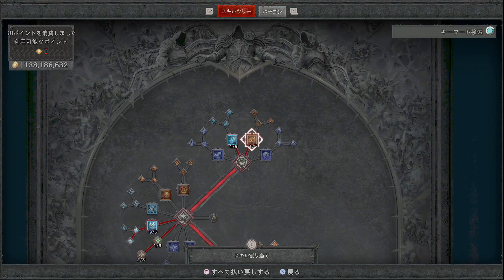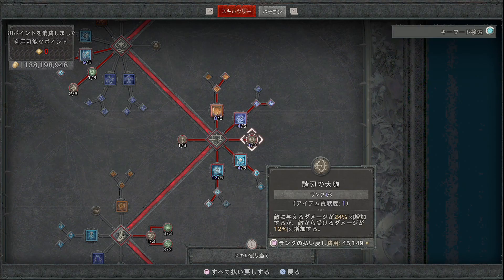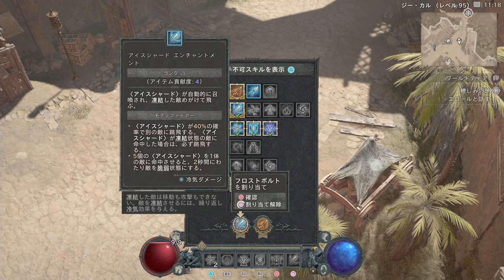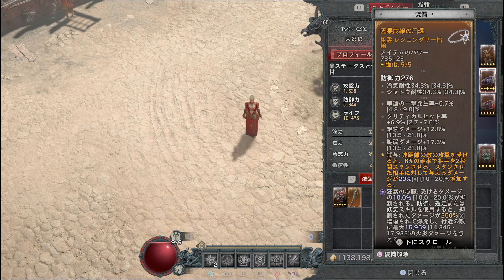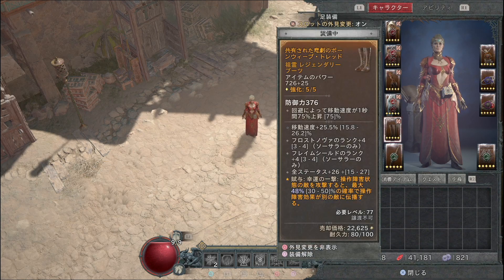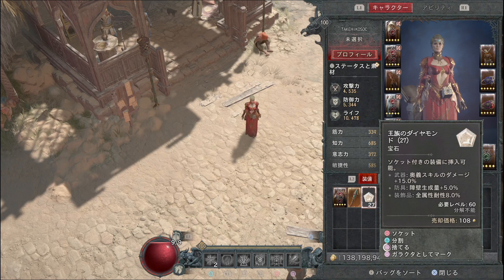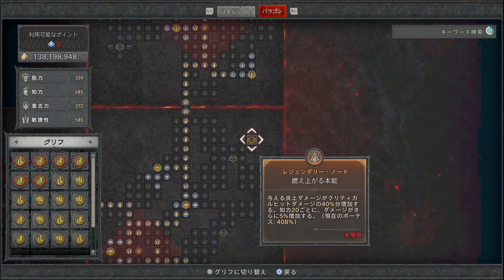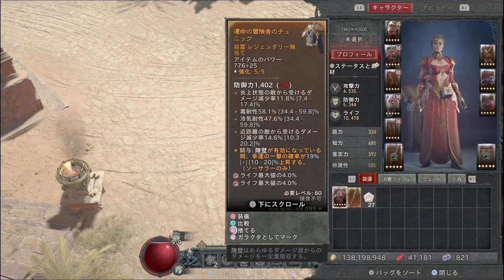【ディアブロIV ビルド解説】ソーサラー アイス・シャードビルド 氷のマシンガンで敵を粉砕！複数属性で大ダメージ【ディアブロ4攻略情報】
アイス・シャードの連射で敵の群れを粉砕するソーサラーのビルドをご紹介します。

ソーサラー全般の序盤育成については、以下の動画も参考にしてみて下さい。

目次
0:00 オープニング ビルドの特徴
1:35 スキルツリー紹介
18:10 エンチャントメント
21:25 装備紹介 レジェンダリー効果・ユニーク
32:15 装備紹介 優先すべき特性
44:07 宝石・おすすめの心臓
48:45 パラゴンボード・グリフ
59:10 序盤の育成に役立つ構成

ディアブロディスコード始めました。ディアブロ4のクラン参加希望の方、ディアブロ各作品（D2R、D3、イモータル）を一緒に遊ぶ仲間がほしい！という方はお気軽にご参加下さい。

PS IDはtakehiko126です。フレンド申請もお気軽に。

メインチャンネルでは、哲学系のゆっくり解説動画を主に投稿しています。こちらも、是非宜しくお願いします。

ゆっくり解説 生きるための学びチャンネル【哲学・パラドックス・思考実験】

アマゾンの欲しい物リスト（投げ銭感覚でお願いします。カフェイン成分高め。

◎哲GACKTへの質問などはこちらから